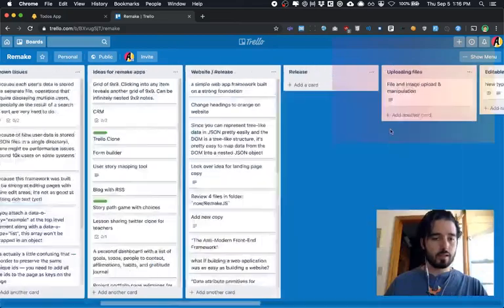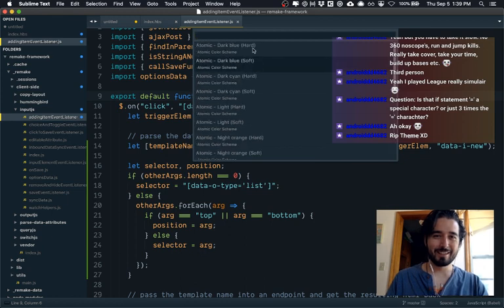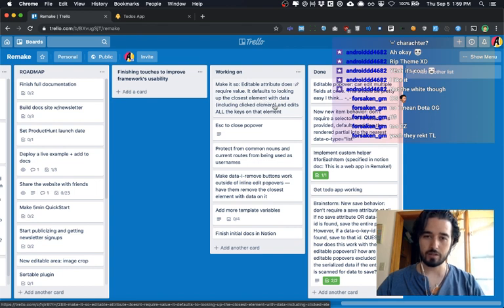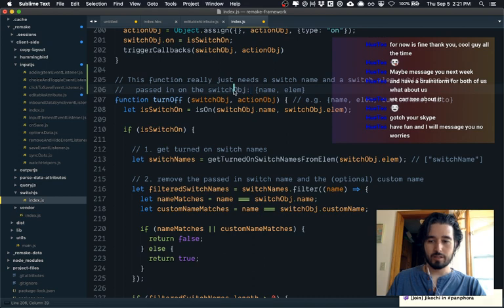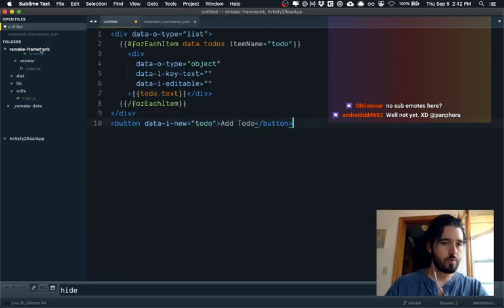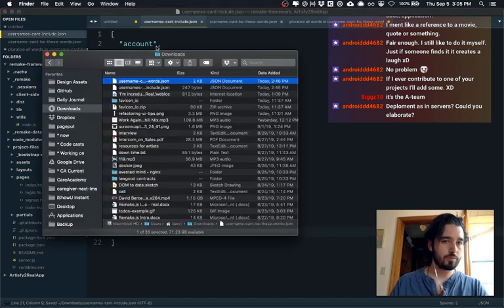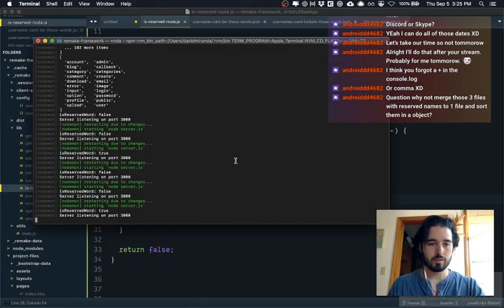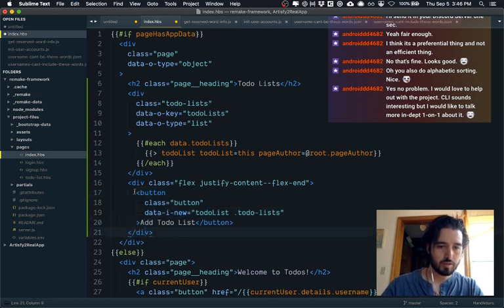Building Remake — a framework for making CRUD web apps quickly — 09/05/2019